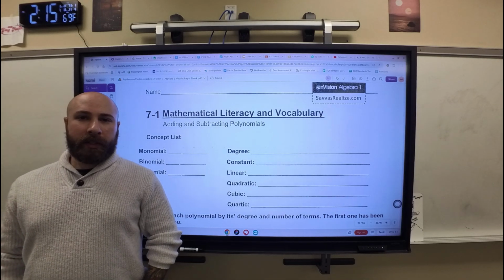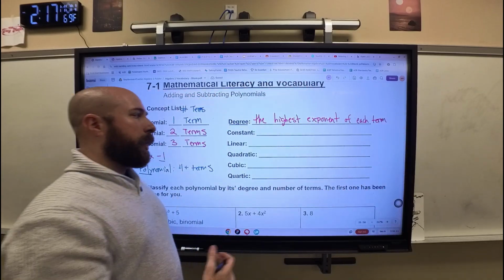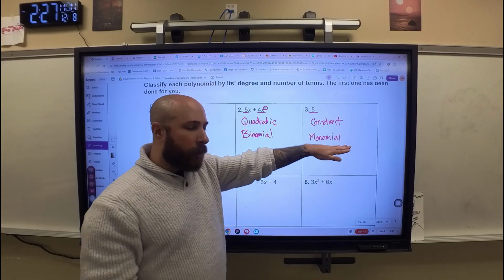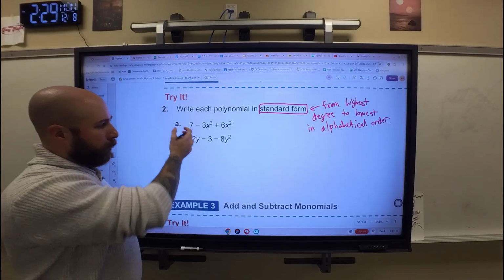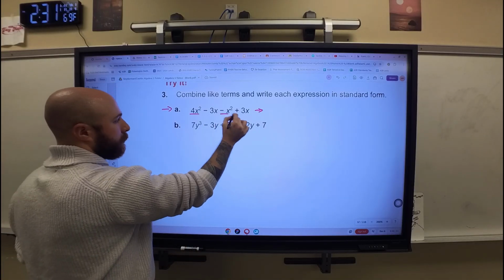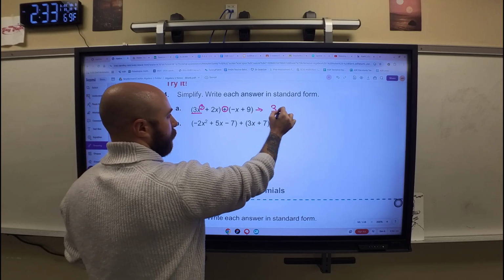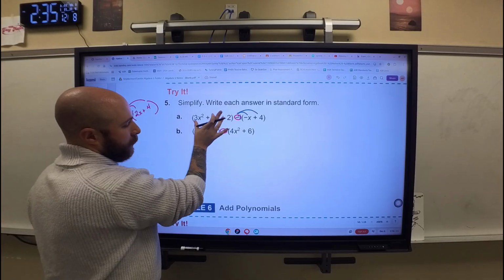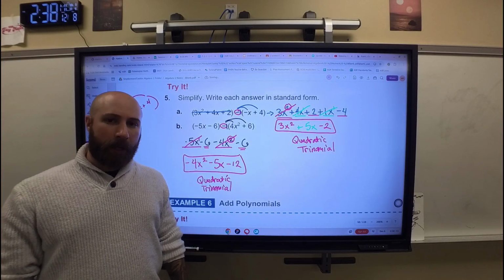Section 7-1 Notes